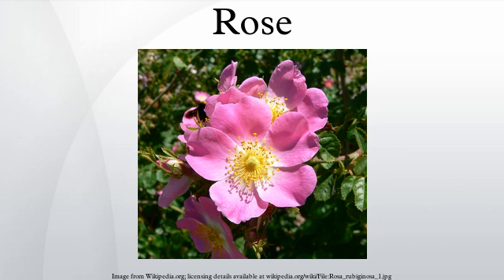Rose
A rose is a woody perennial of the genus Rosa, within the family Rosaceae. There are over 100 species. They form a group of plants that can be erect shrubs, climbing or trailing with stems that are often armed with sharp prickles. Flowers vary in size and shape and are usually large and showy, in colours ranging from white through yellows and reds. Most species are native to Asia, with smaller numbers native to Europe, North America, and northwest Africa. Species, cultivars and hybrids are all widely grown for their beauty and often are fragrant. Rose plants range in size from compact, miniature roses, to climbers that can reach 7 meters in height. Different species hybridize easily, and this has been used in the development of the wide range of garden roses.
The name rose comes from French, itself from Latin rosa, which was perhaps borrowed from Oscan, from Greek ρόδον rhódon (Aeolic βρόδον wródon), itself borrowed from Old Persian wrd- (wurdi), related to Avestan varəδa, Sogdian ward, Parthian wâr.